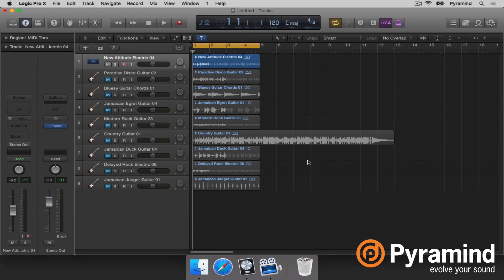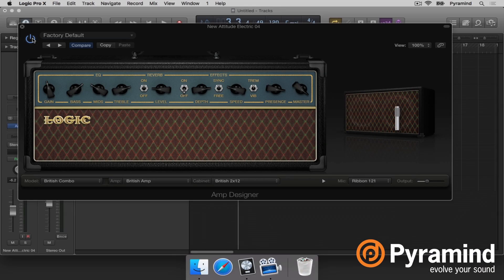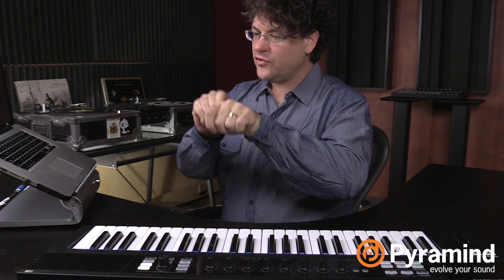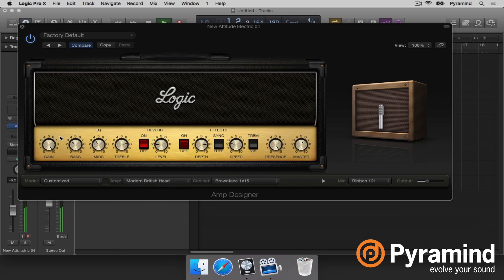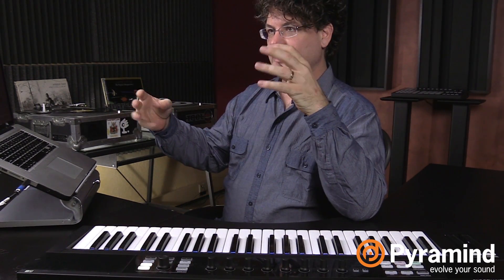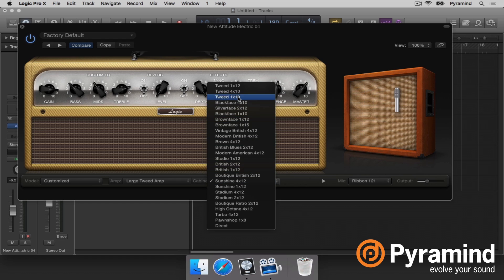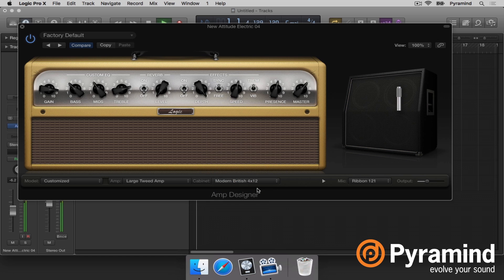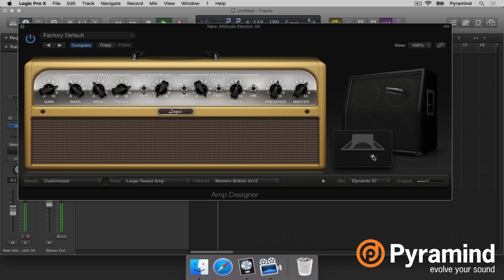Logic Pro X | Guitar Amp Designer | SFLogicNinja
In this tip, Pyramind instructor Dave Earl aka SFLogicNinja walks you through the amazingly flexible Logic plugin called Amp Designer.

For more information about our Online Logic Classes taught by SFLogicNinja

Using a guitar apple loop for this example, Dave showcases the power of this plugin.

You can choose from Combos that are the suggested pairings of amps and cabs or create your own pairing of any amplifier head and any speaker cabinet.

You'll quickly hear the difference as he cycles through the different combos. While these are not specifically modeled after other third party amps, they certainly nod towards iconic amps that have become the staple of guitar players through the years.

A flexible feature you don't get with a real amp is the ability to change the EQ type and curve or change the reverb spring type, but Logic baked that into this plugin as well.

Another cool feature in Amp Designer is the ability to determine where your mic is placed on the cabinet as if you were tracking from a real amp in a studio.  Dave demonstrates the effect different mic types and placements can have on the loop.